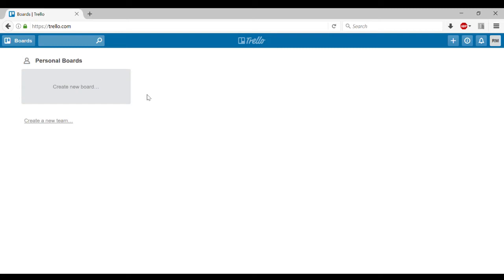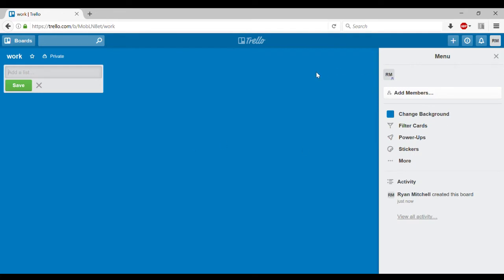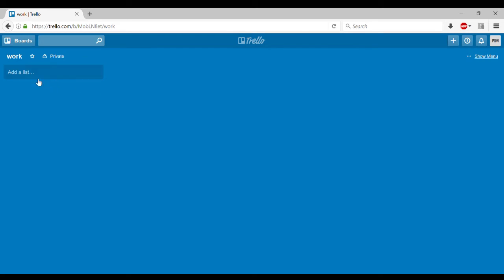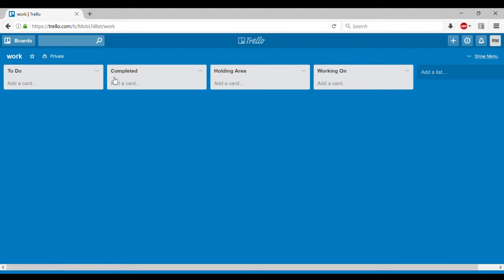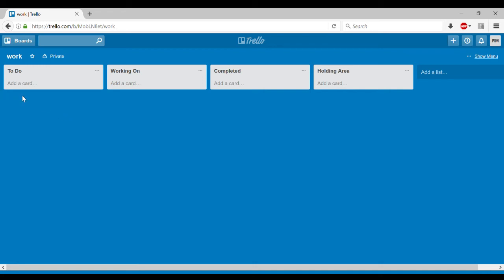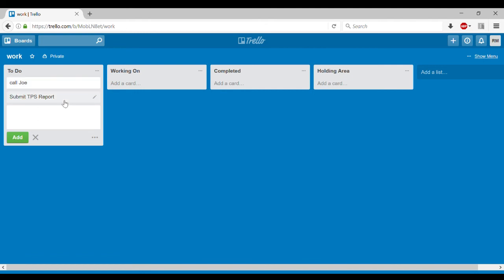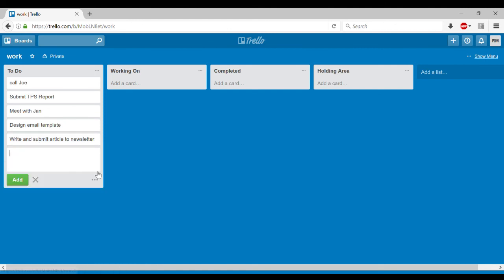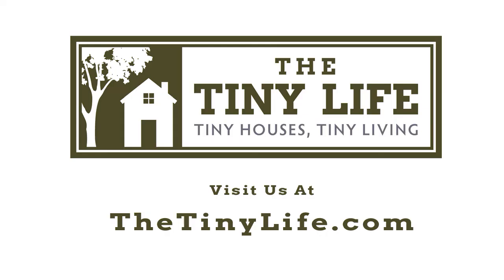Trello Basics - How to organize your life with Trello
Trello is an amazing and free service that has radically changed the way I work and get things done.  This is an introduction to Trello and how to use it.